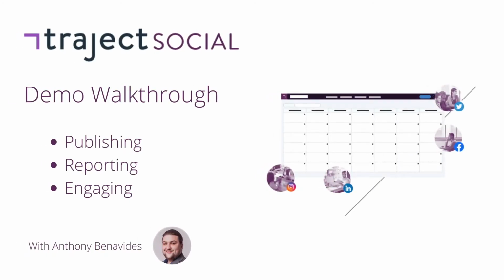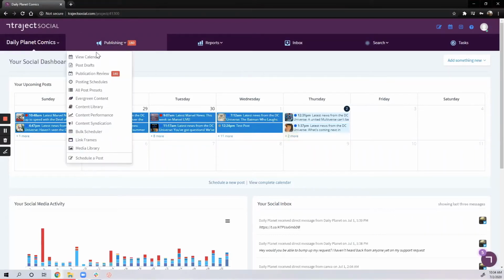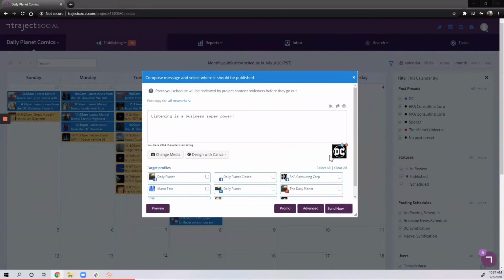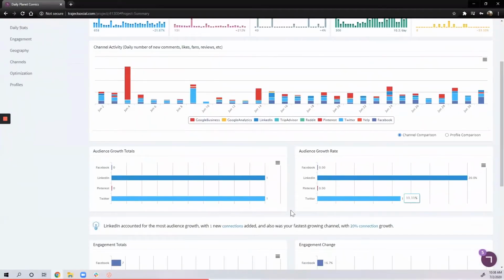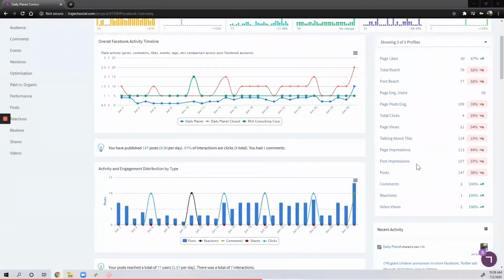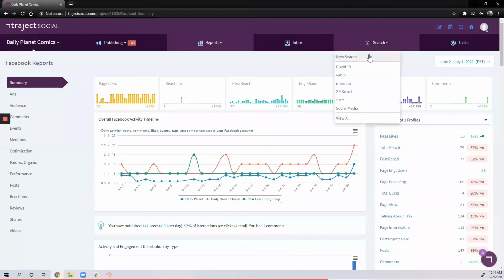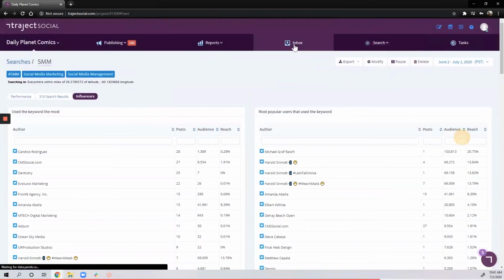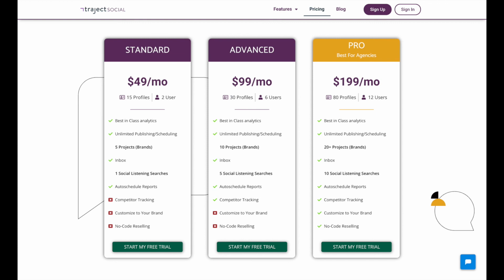Traject Social - Social Media Management - Demo Walkthrough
Traject Social is social media management software for agencies that work with their clients.

Schedule posts, monitor mentions, and report on engagement with Traject Social. Build an audience for your clients on the social media channels that matter.

~ Schedule and publish your social media content.
~ Monitor your audience's engagement.
~ Report on social media channel performance.